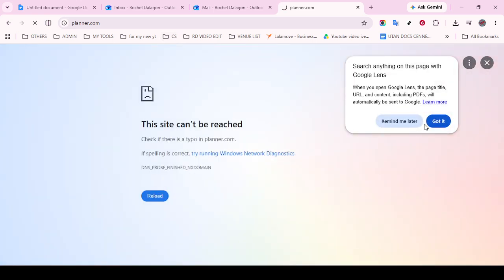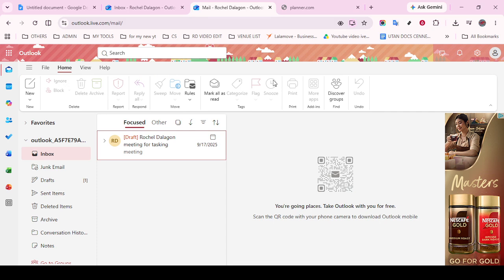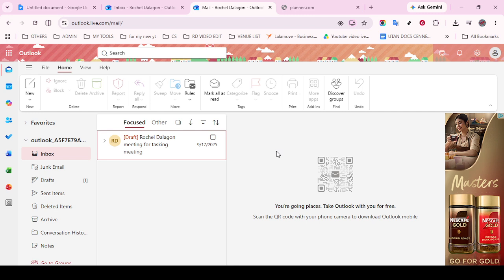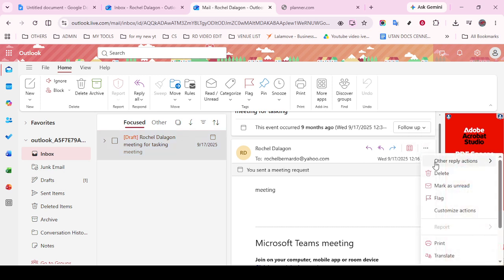How to Schedule a Microsoft Teams Meeting in Outlook